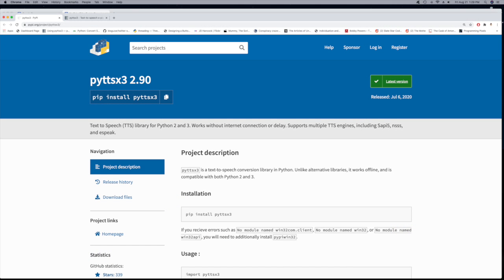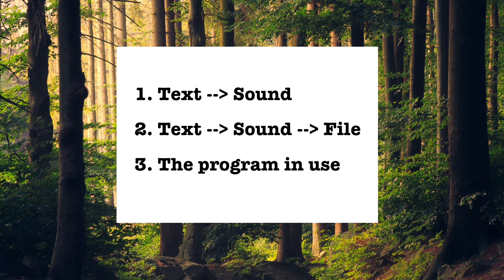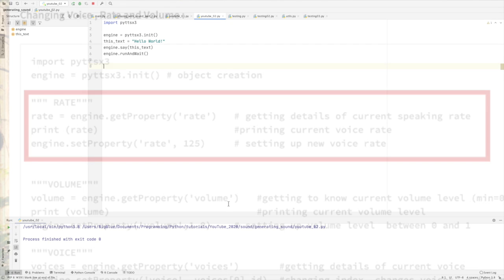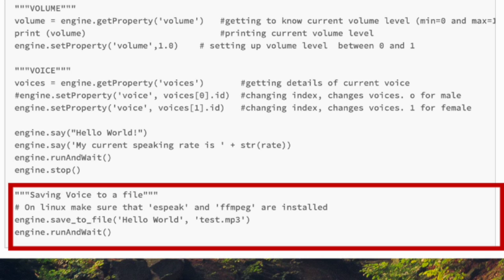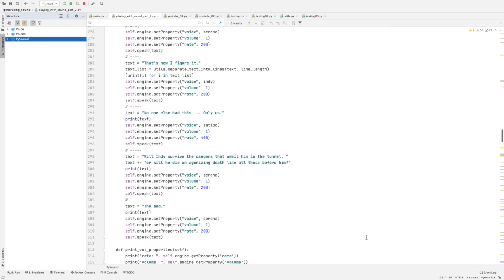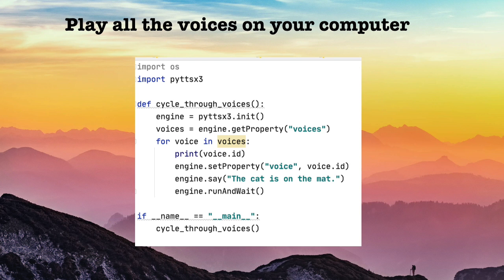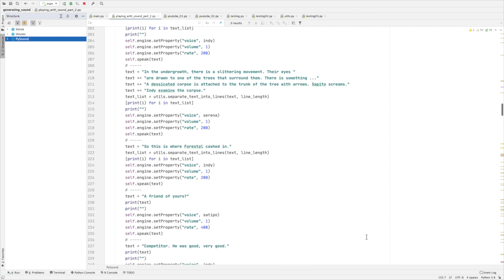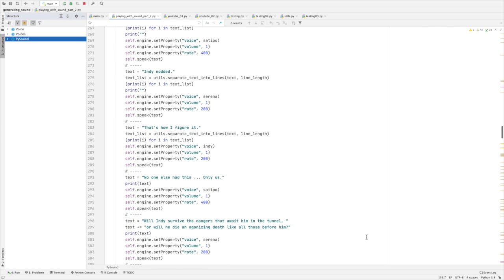Text to Speech With Python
In this video tutorial I do three things.

First, I talk about how to use the python package pyttsx3 read text. Either text a user types in, or text from a text file.

Second, I go over how to record the generated sound file to disk. I’ll also look at how to switch voices and change the volume as well as reading rate.

 Finally, just for fun, I put together a demonstration program that reads a part of the script from Indiana Jones and Raiders of the Lost Ark.